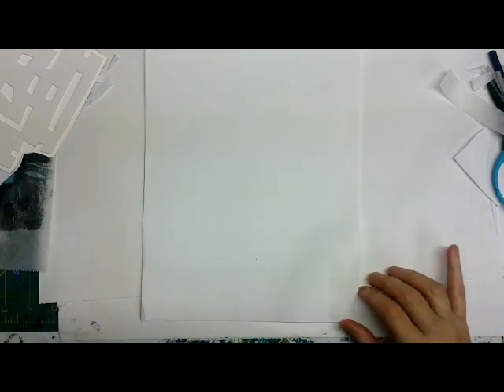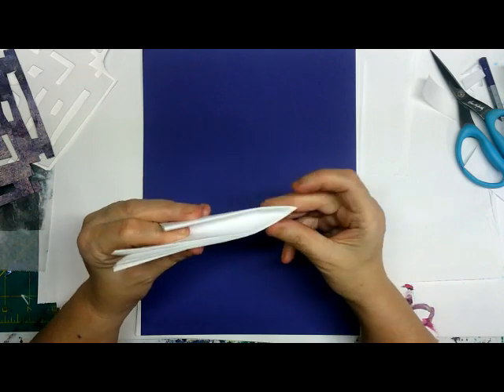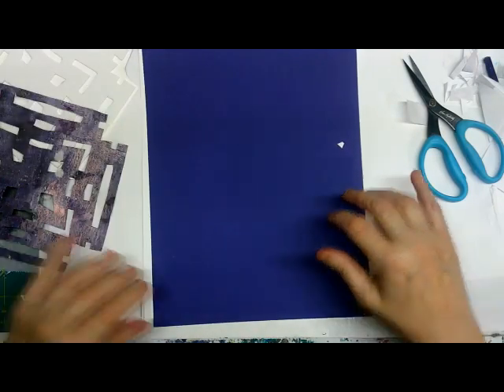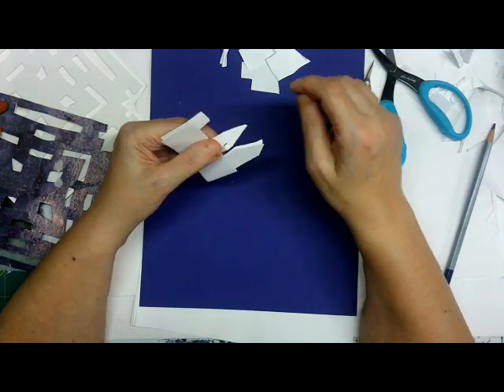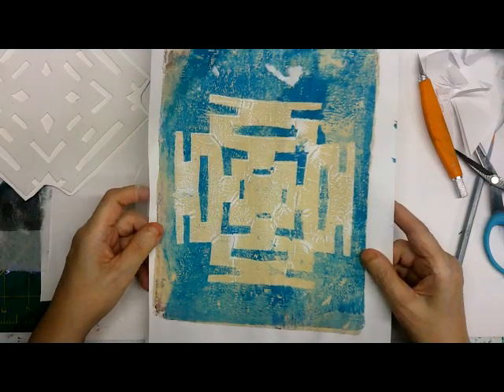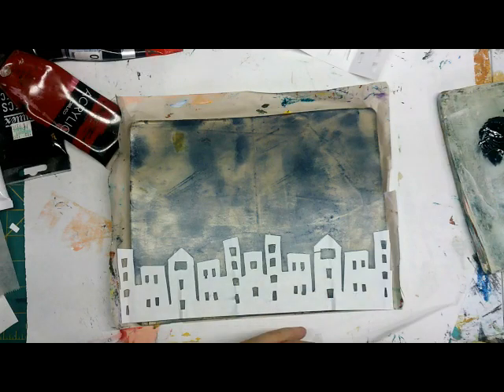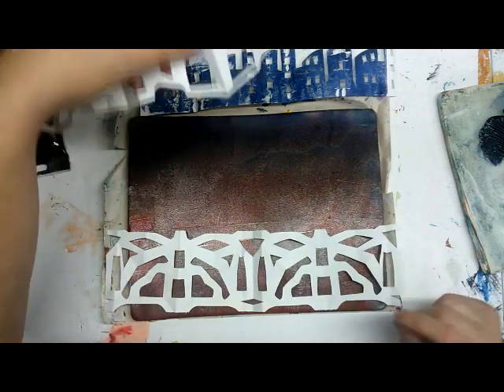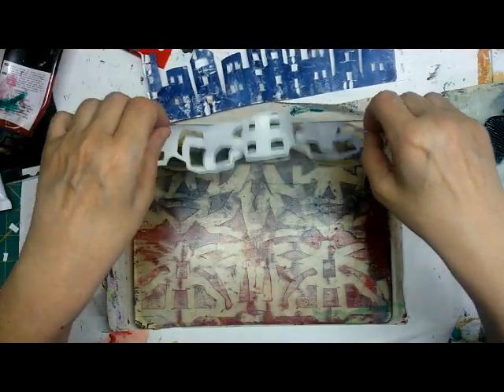Design and Border Stencils from paper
Make cut paper borders to decorate your journal pages and make them uniquely your own.